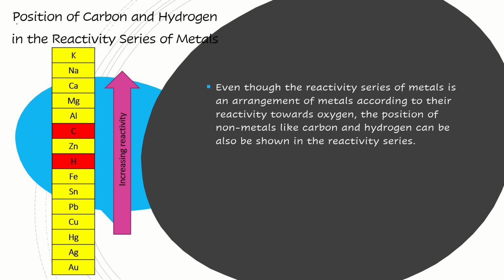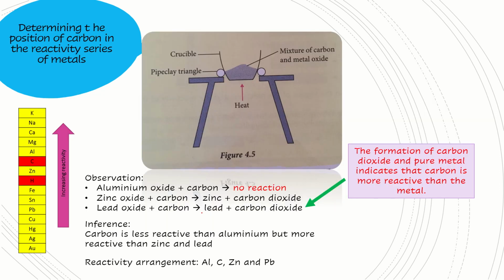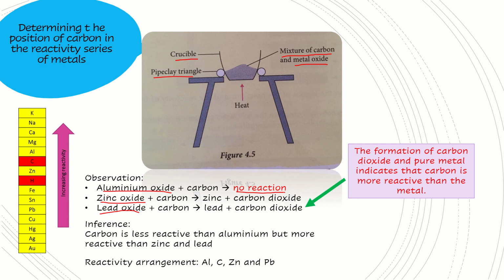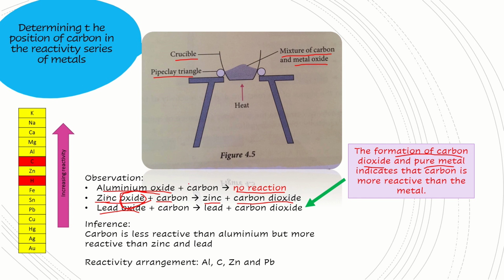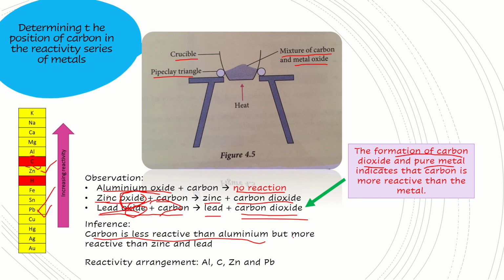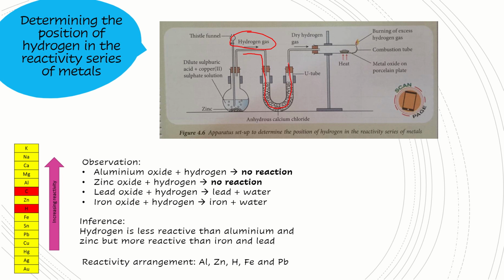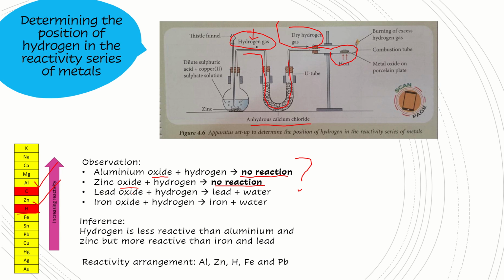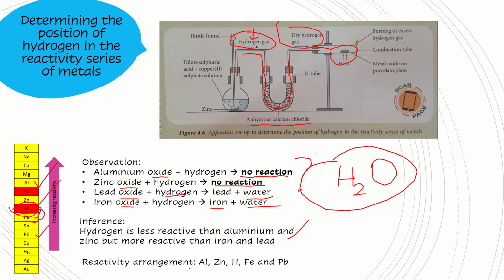Part 2 l Reactivity Series of Metals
KSSM - Cambridge Syllabus (Checkpoint) for MRSM Parit